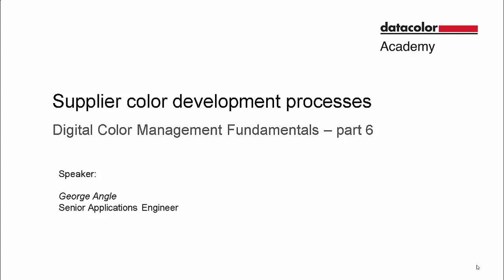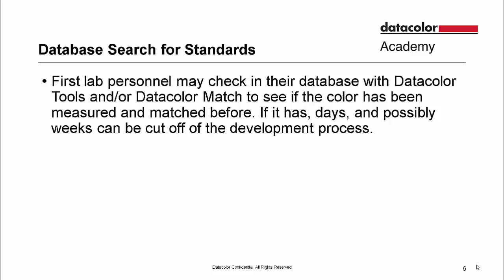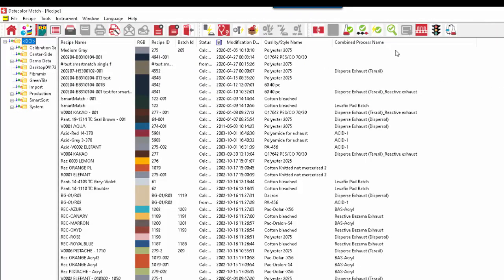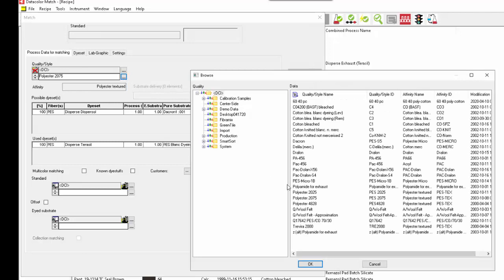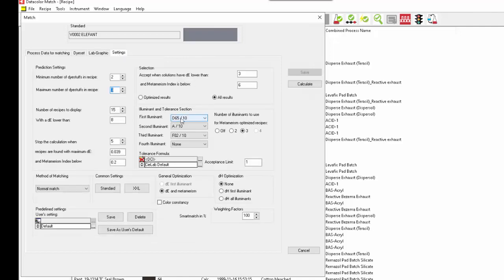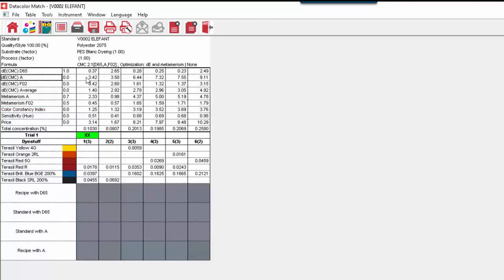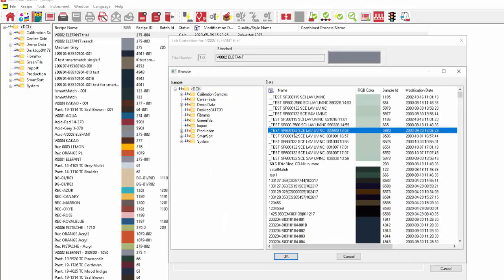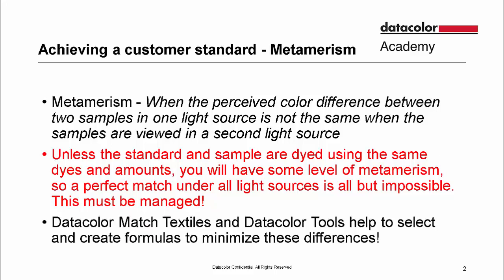DCMF 12 - Supplier Color Development Processes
Matching a new color standard can be a challenge, but somehow the dye mill responds to a color development request by providing a lab dip that is generally a close match to a color standard.  Of course there are always exceptions depending on the color of the standard and the product performance requirements.  In this webinar session we walk through the steps used and challenges faced by a dye mill in matching a new shade.  We will also explore use of “theoretical” reflectance curves to improve the color development process.